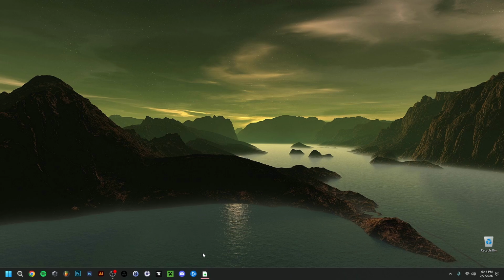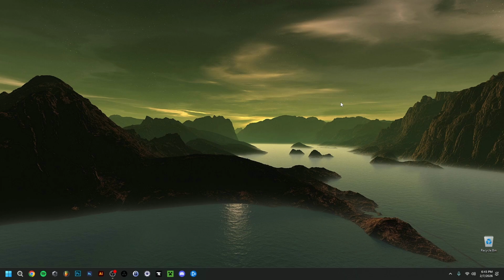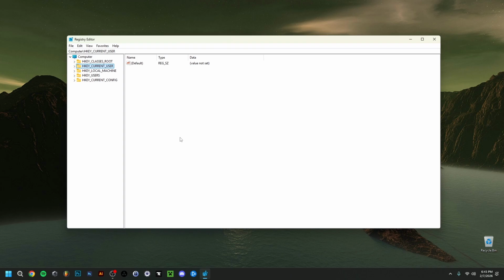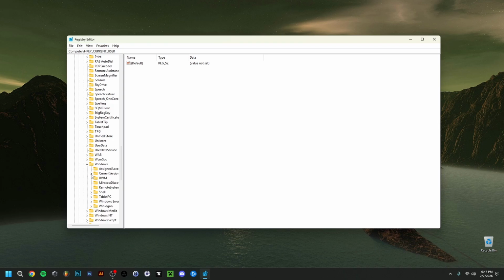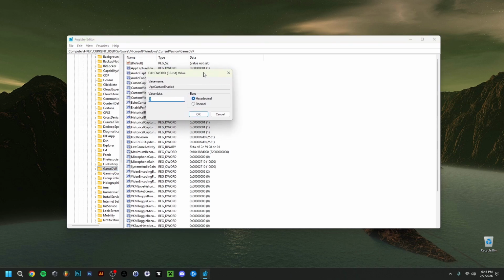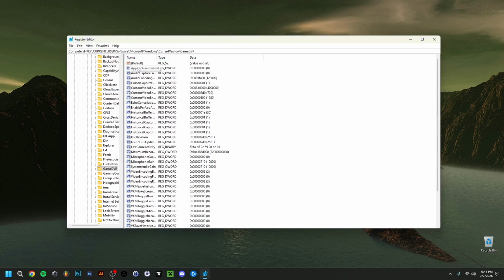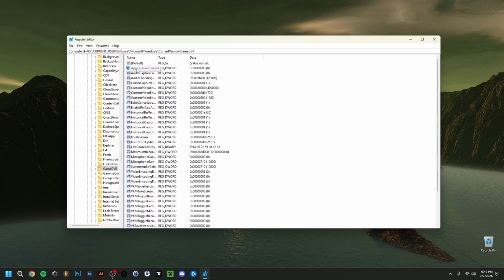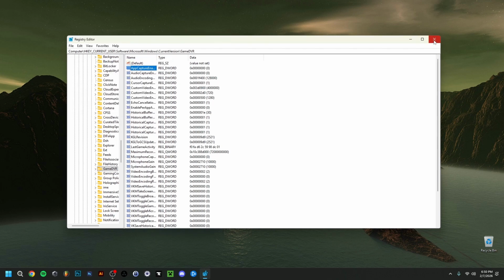How To FIX "ms-gamingoverlay" Popup Message 2026 (How To Get Rid Of "ms-gamingoverlay" Popup 2026)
▶Hey everyone and welcome back ! Today I'am showing you how to fix "ms-gamingoverlay" popup message on windows 11 in 2026 ! So how to remove ms-gaming-overlay popup or how to disable ms-gamingoverlay message. I made this video after some comments on my removing the xbox game bar video, where people where getting the message that says "get an app to open this 'ms-gamingoverlay' link", so it basicly said to pick an app. That's why I also wanted to do this video on how to fix xbox game bar error. If the ms-gaming-overlay message keeps showing ! But don't worry, I will talk about the fix on how to turn off ms gaming overlay. We need to go in the registry for this, now make sure you follow my steps, since you can easily mess something up in the registry, and thus affecting windows aswell ! After following the path, you can double click "AppCaptureEnabled" or create a new entry if you don't have it yet ! And that's how to disable "get an app to open this 'ms-gamebar' link" popup. In any case, I hope you enjoyed this tutorial on how to get rid of the msgamingoverlay message 2026 !